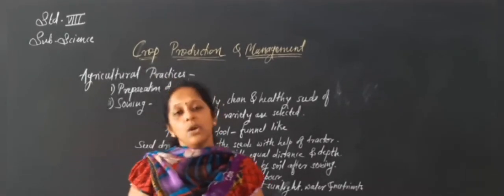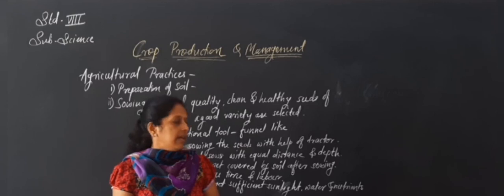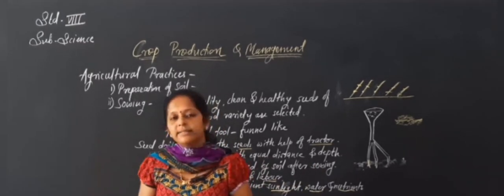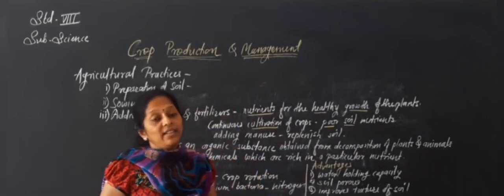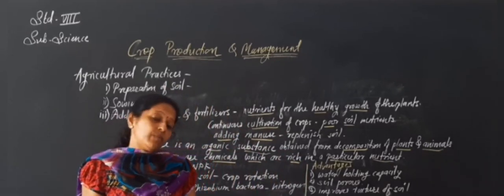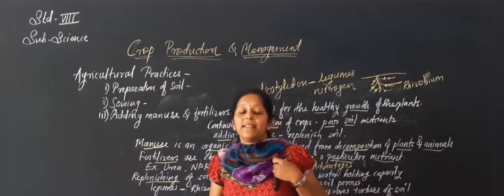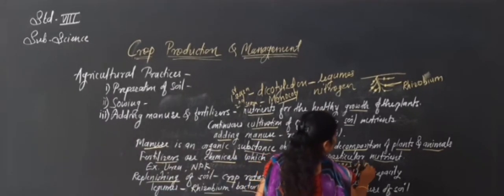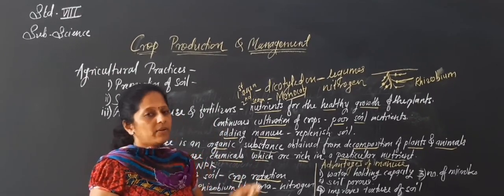Crop production & Management Session V. (Smt S.K.Patil)